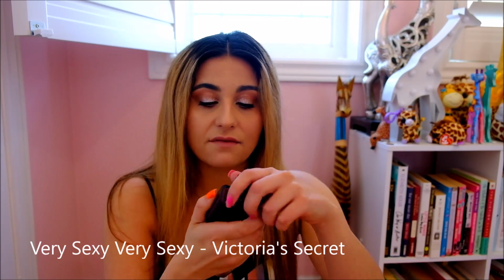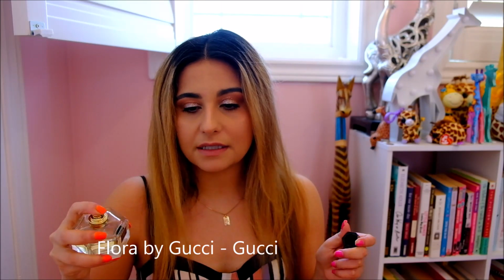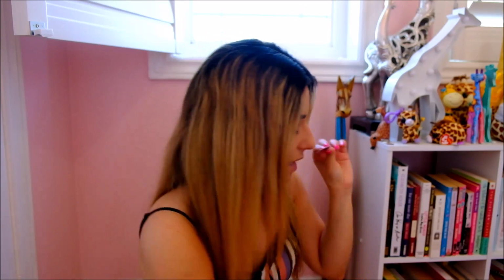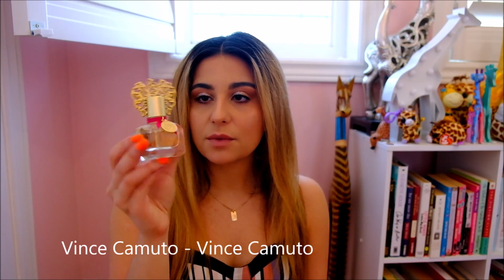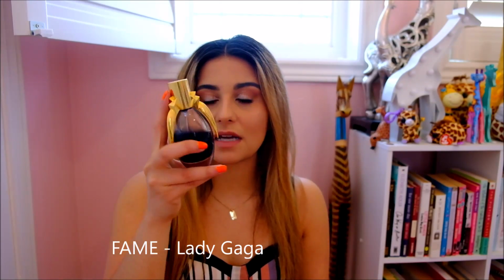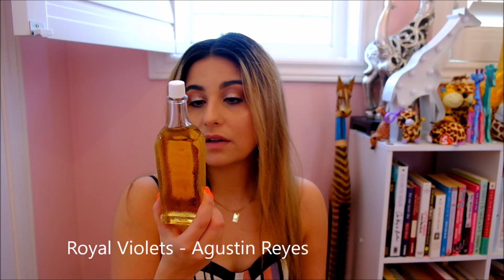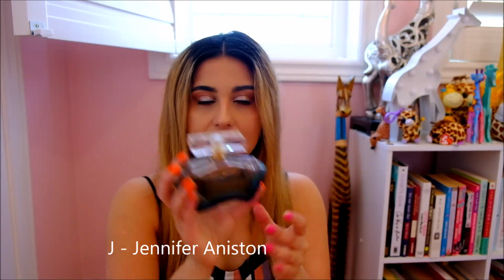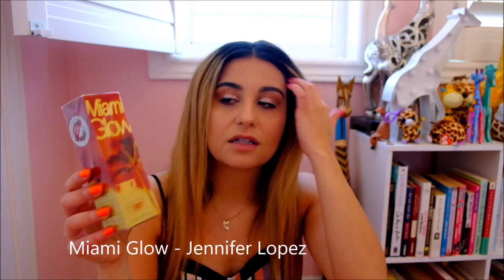MY FULL PERFUME COLLECTION | PART 6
This is the last part of my full perfume series! If you haven't seen the other parts already, then check them out below: